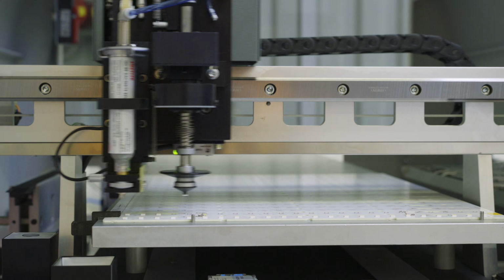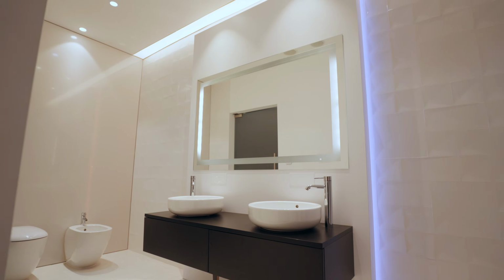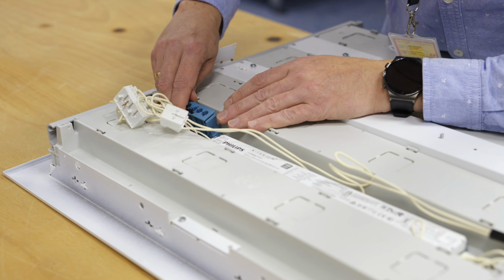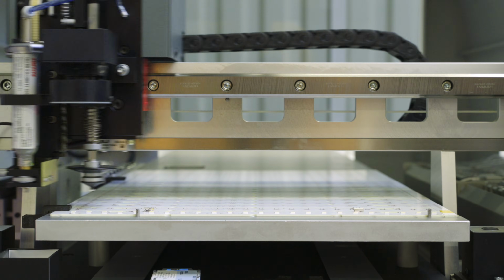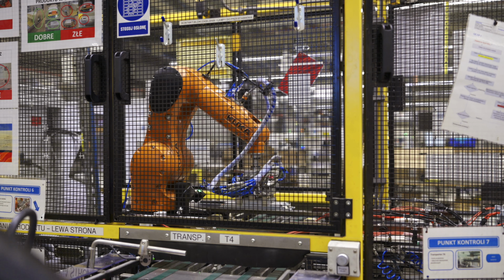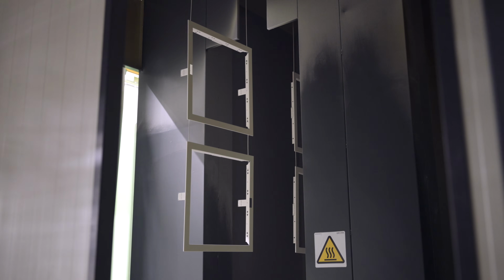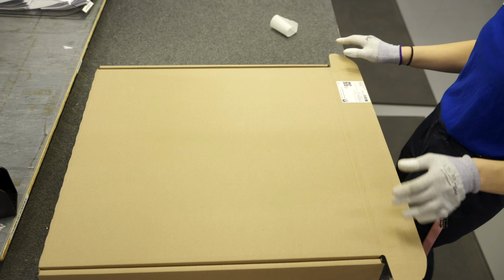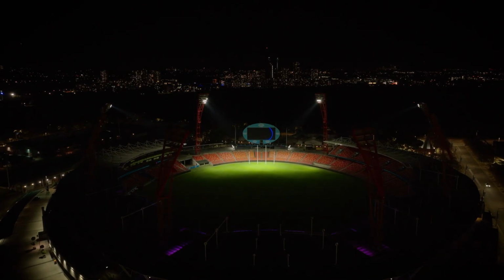LED LIGHTING for F1 tracks, the Eiffel Tower, and home TVs? See how it's made!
In today's episode, we take a closer look at the process of creating modern LED lighting fixtures. You’ll see how advanced technologies and precise manufacturing processes are revolutionizing the lighting industry. Our journey begins in Piła, where the history of lighting takes on a new dimension. Since 1958, when the Piła Light Bulb Factory “Lumen” started mass production of bulbs, this place has transformed into a hub of cutting-edge technology under the Signify brand. Today, the company delivers innovative products like Philips Power Balance fixtures, which replace traditional light sources and are used worldwide in both public and residential projects.

The production of lighting fixtures is a complex process that starts with designing and precisely adjusting light parameters to meet individual needs. Each fixture undergoes rigorous testing, including photometric sphere measurements and electromagnetic interference resistance tests in a Faraday cage. The production process involves multiple stages, from soldering LED diodes onto printed circuit boards and assembling power supplies with capacitors and resistors to forming enclosures from metal sheets. Laser technology and press brakes shape the components, which are then powder-coated and cured to ensure durability and aesthetics. After assembly and the installation of control software, each fixture undergoes functionality testing before final assembly and packaging.

A key feature of modern lighting fixtures is their versatility. Products like Philips Hue Play, offering a palette of 16 million colors, are used in homes as well as prestigious projects worldwide. Signify’s systems illuminate architectural icons such as the Eiffel Tower and light up Formula 1 tracks in Singapore and Las Vegas. The legacy of the Lumen factory lives on, inspiring sustainable solutions that combine aesthetics with functionality, transforming spaces and enhancing our everyday lives.